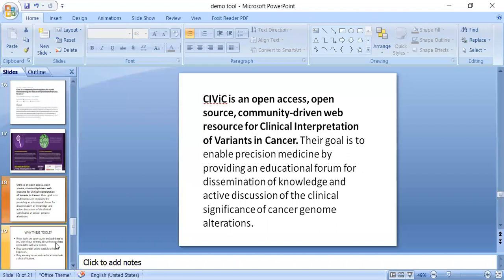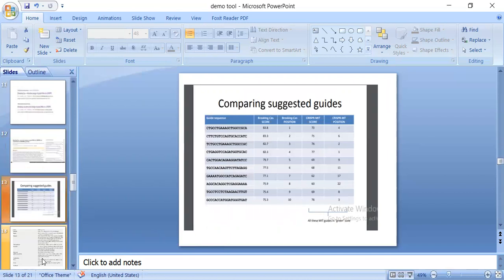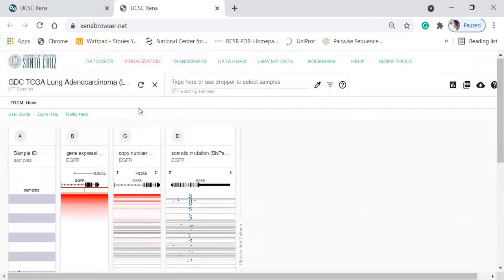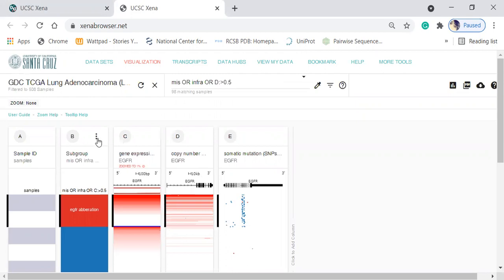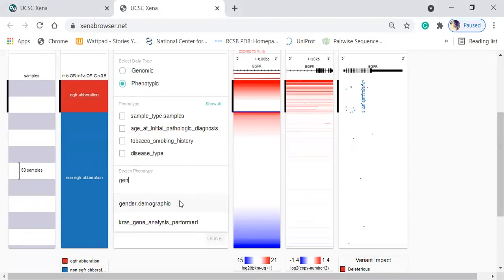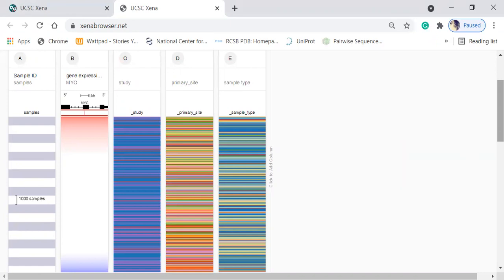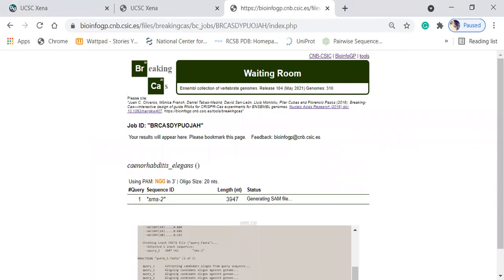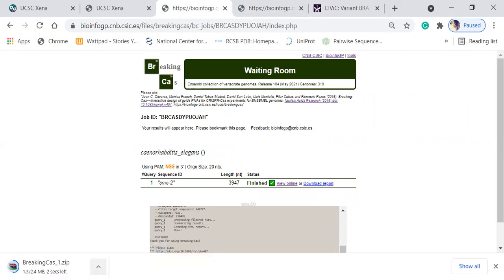Genomics Tools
genomics Tools like
UCSC Xena
breaking cas and
CIViC
are discussed in this video